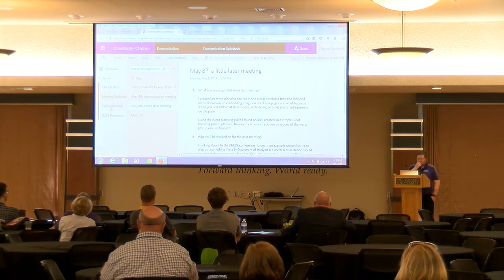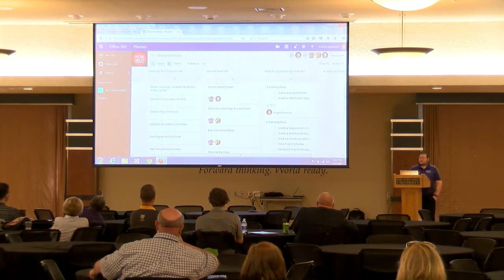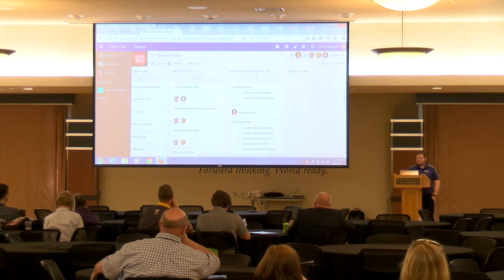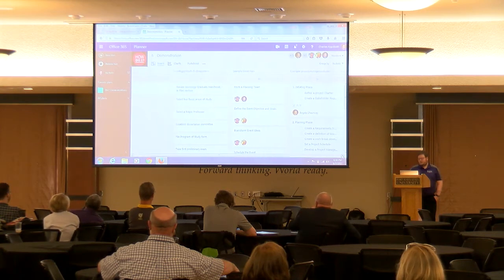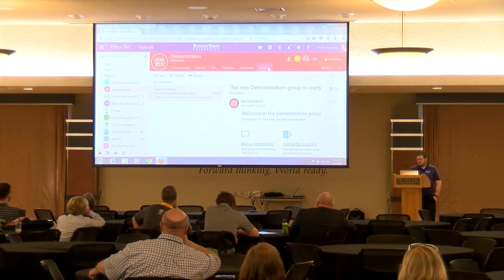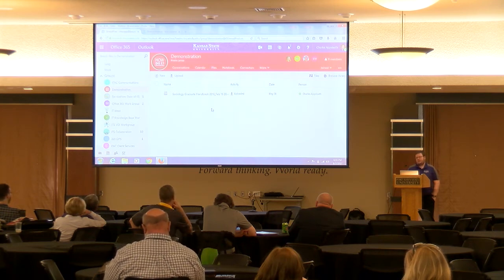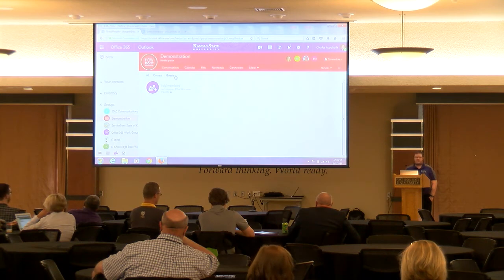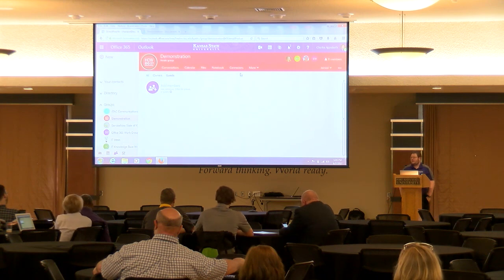Kick Your Project Teams Into High Gear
IT workers find themselves juggling many projects, tasks, and commitments. How do you keep track of
it all? Office 365 Groups and Planner to the rescue.  Office 365 Groups and Planner includes many
collaborative features that make it easier to get things done. In this presentation, we will cover
features such as group-based email, collaborative file editing, sharing, and uses of OneNote. We will
also share use case studies from higher education as well as how these tools can be used in research,
instruction, and other forms of collaborative work.